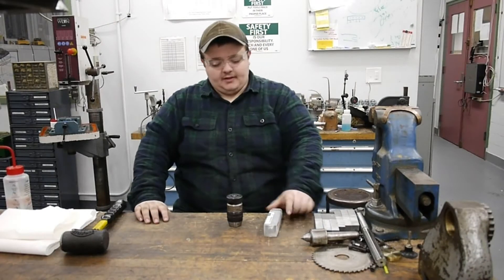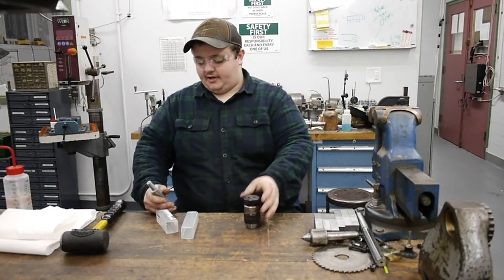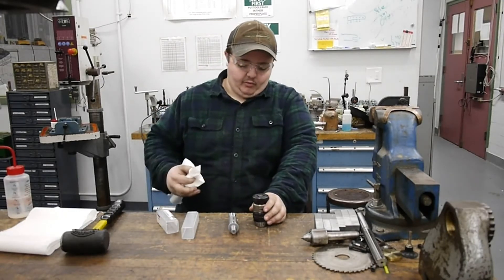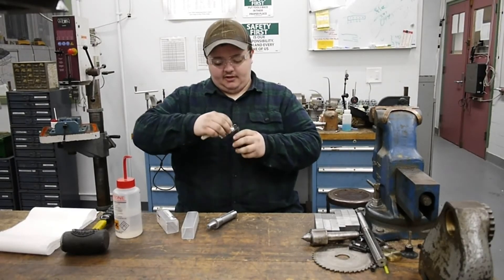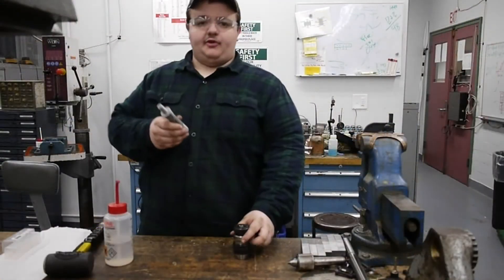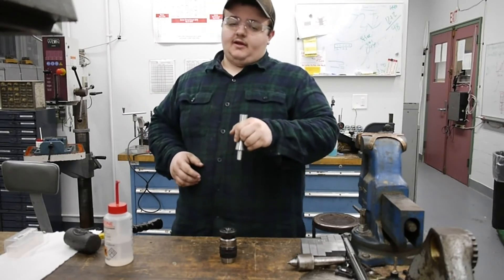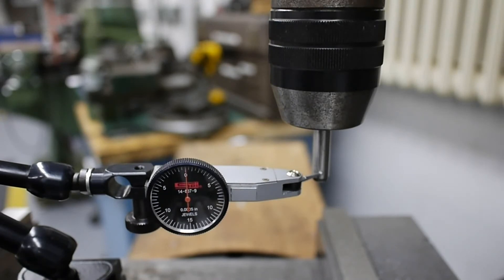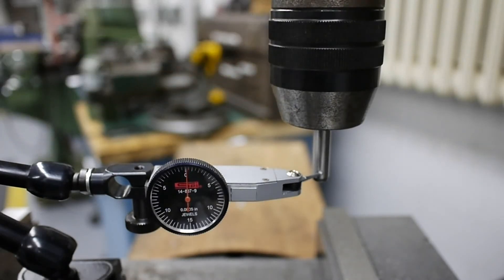Tom's Tips #1: Mounting a Drill Chuck Arbor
In this video I demonstrate the steps required to mount a drill chuck arbor to a drill chuck properly. I am using a Jacob's key less chuck with a Jacob's #33 taper, and i install an R8 to J33 arbor. You can see some more of my projects